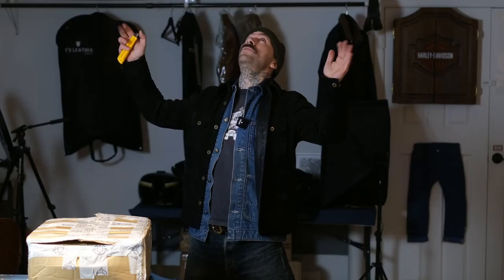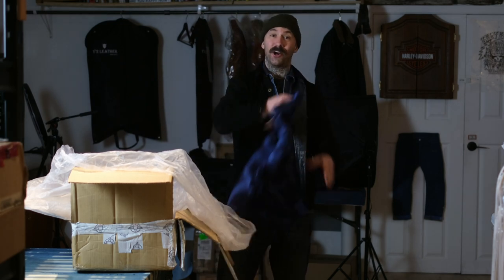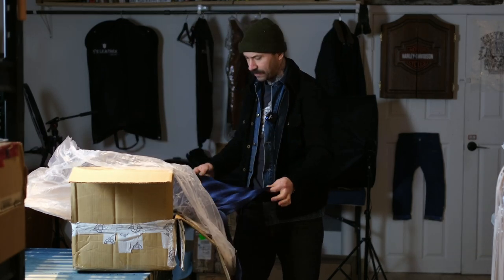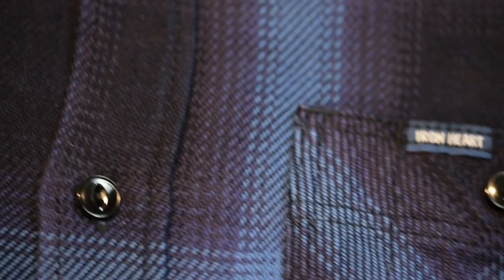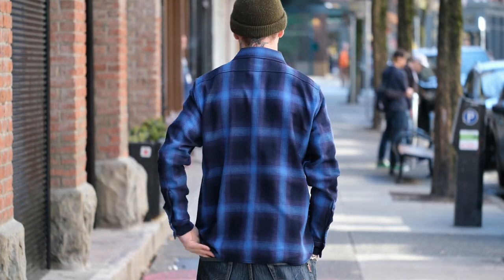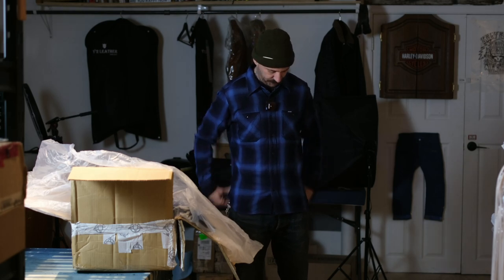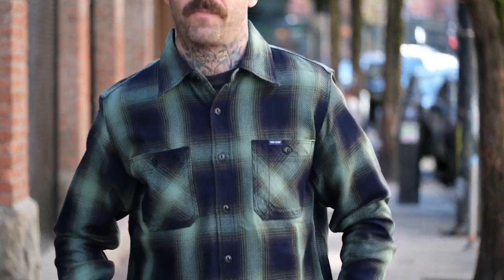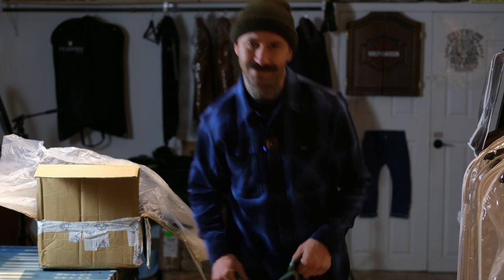Iron Heart IHSH 349 9oz selvedge hombre check flannel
New to TheShopVancouver.com
our first delivery of spring summer 23 from Ironheart